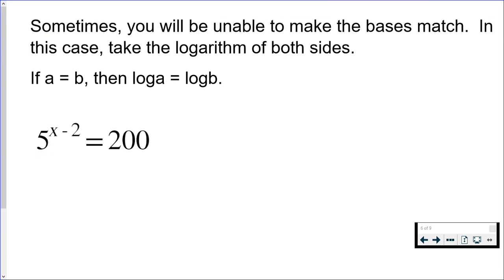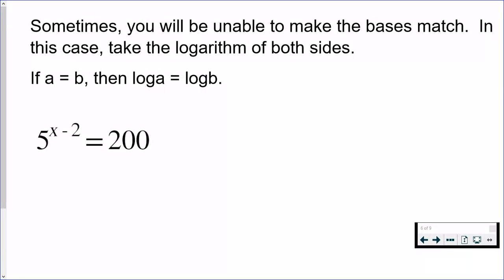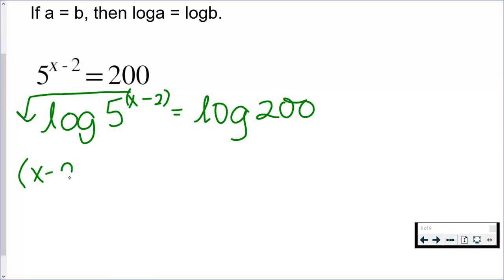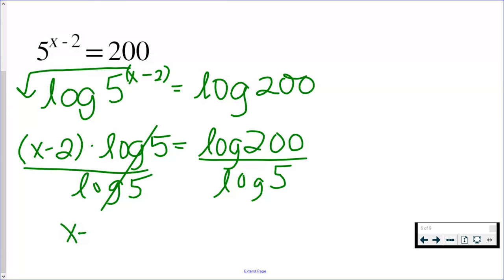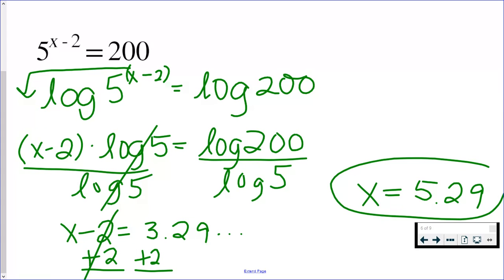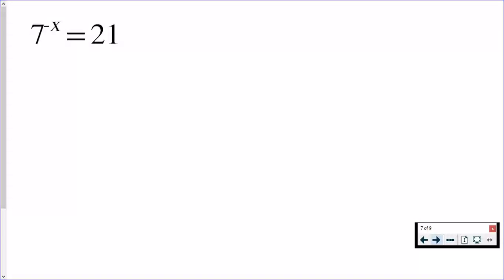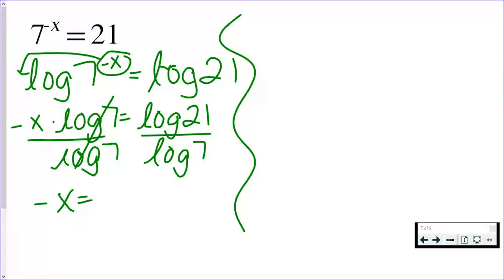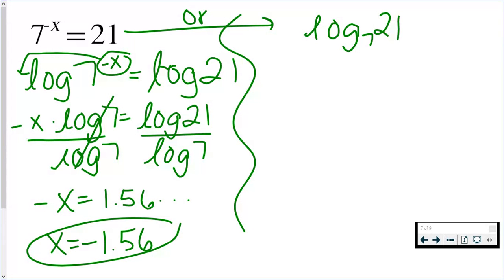Solving Exponential Equations Using Logs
Taking the log of both sides to solve exponential equations